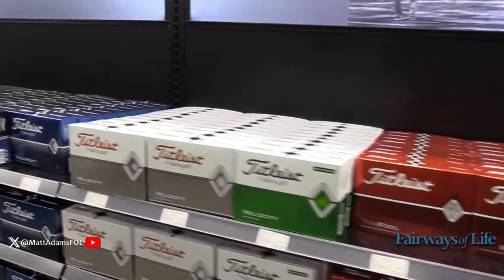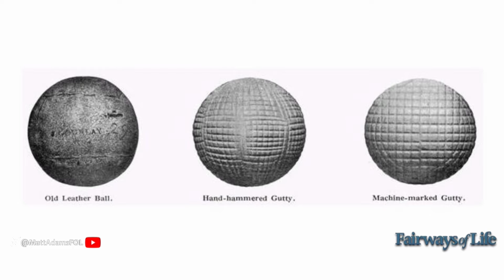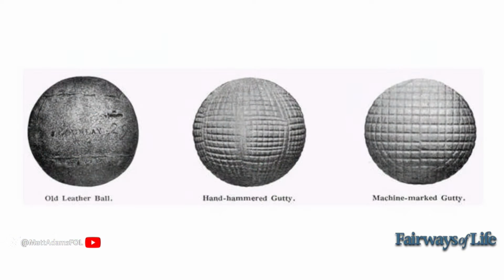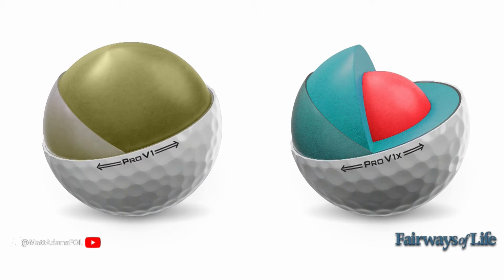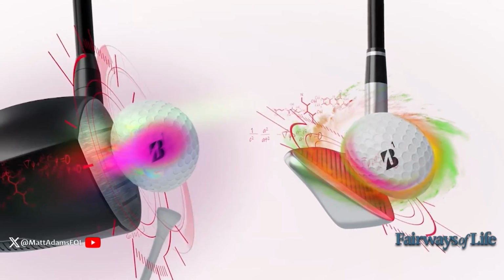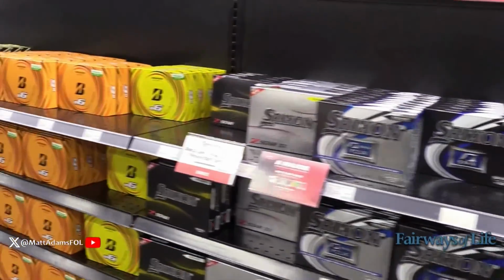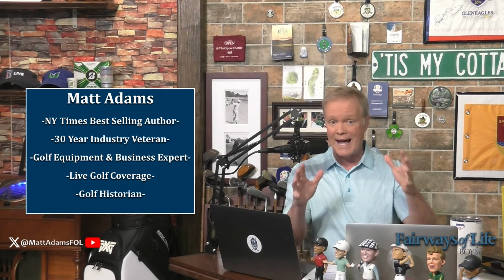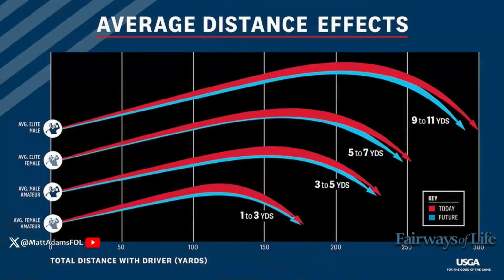What Golf Ball You Play Matters! Matt Adams Explains Technology Inside Your Ball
Matt Adams takes a deep dive into the construction of golf balls and how the many layers of the ball interact. What ball you play affects your game, which is why getting fit for a ball could drastically increase your performance.